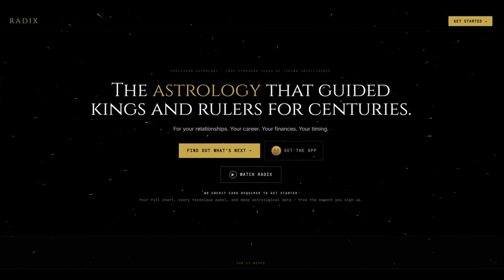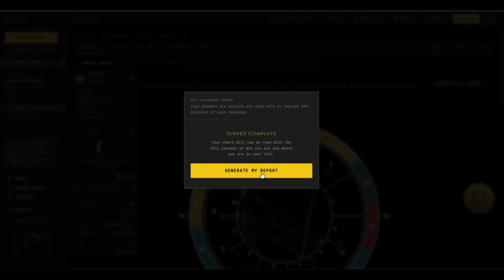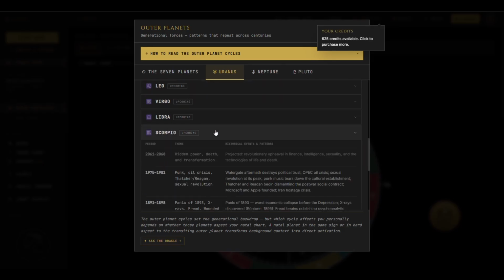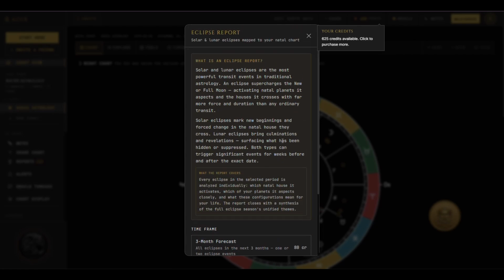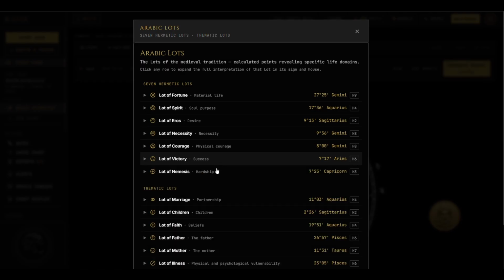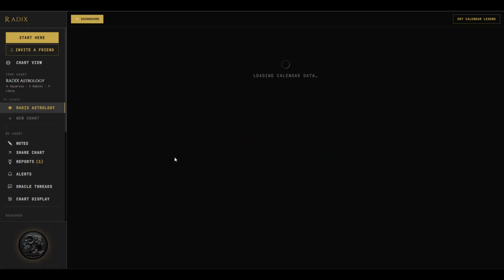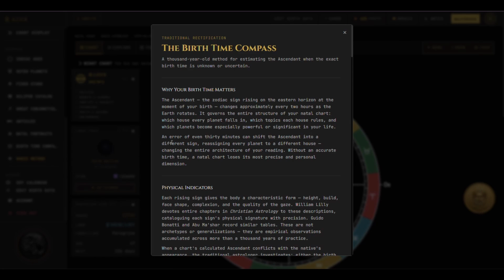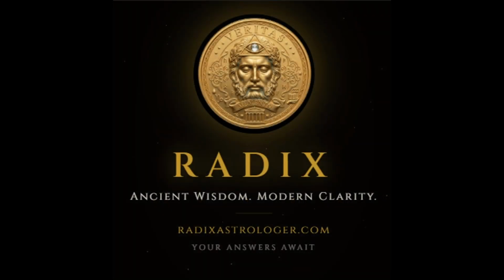RADIX Walkthrough: Here I walk you through every button and feature of the RADIX Astrology App.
RADIX — Full App Walkthrough | Traditional Astrology Powered by AI

  A complete walkthrough of RADIX, an AI-powered traditional astrology platform built on the medieval doctrine of Guido
  Bonatti. This video covers every feature of the app from start to finish.

  What you'll see:
  - Natal chart generation with essential dignities, sect, and house lords
  - The Oracle — ask questions about your chart using live Swiss Ephemeris data
  - Transit Forecast, Solar Return, Lunar Return, and Progression reports
  - Firdaria time lords and Annual Profection year tracking
  - Electional astrology — find the best timing for decisions and new ventures
  - Solar Arc directions and Primary Directions
  - Cycles Report — Saturn returns, Jupiter cycles, and the long arc of your life
  - Eclipse reports and the bi-wheel chart viewer
  - The Radix News feed with weekly astrological forecasts
  - Reference resources and chart tools

  About RADIX:
  RADIX interprets your chart the way the classical tradition intended — through essential dignities, planetary sect,
  house lordship, and the Firdaria timing hierarchy. Every report is generated from your actual computed chart data, not
  generalized sun-sign content.

  Built on the tradition of Bonatti's Liber Astronomiae (c. 1277), extended with supplementary techniques from the
  broader astrological tradition.

Every Saturday — what the tradition sees coming for Politics, Markets, Conflict, Technology, Health & Environment.

Your full chart, every timing technique, deep astrological data — free the moment you sign up.

RADIX is built on the medieval predictive tradition of Guido Bonatti — over a thousand years of timing intelligence applied to your chart, your life, and the world around you. Swiss Ephemeris precision. Real timing techniques. The Oracle answers from your chart data, not generic astrology content.